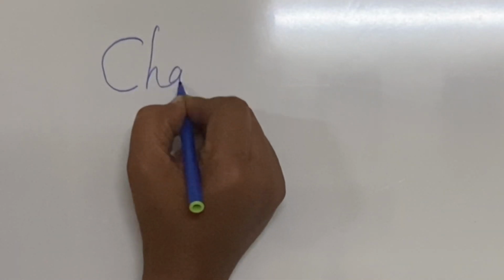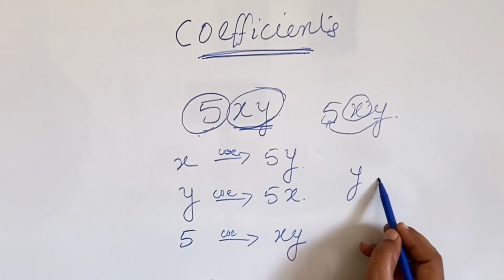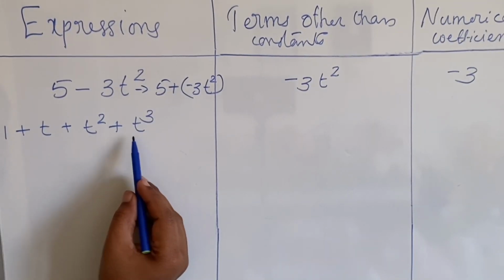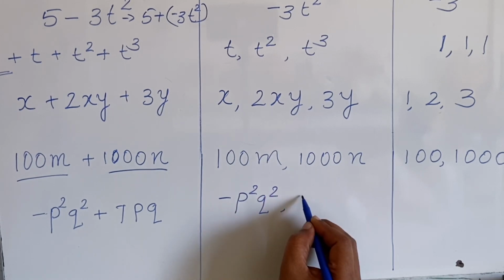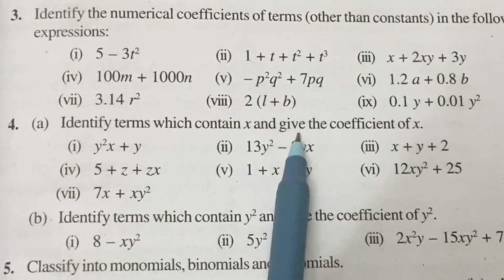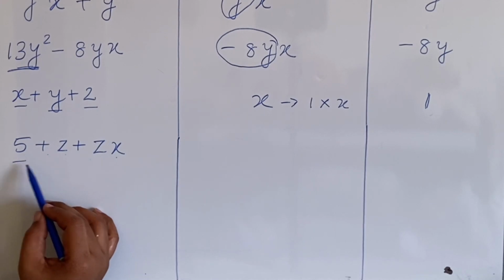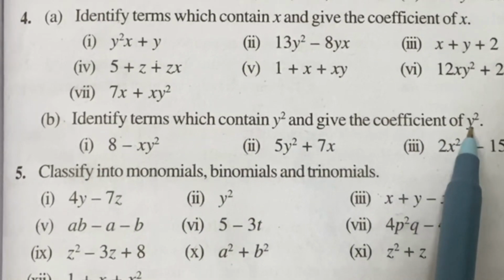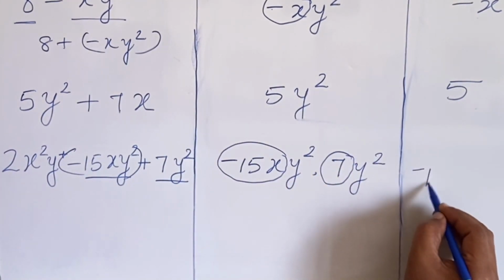Algebraic Expressions- Coefficients | CBSE Class 7 Math Chapter 12 | Exercise 12.1 , NCERT Text Book